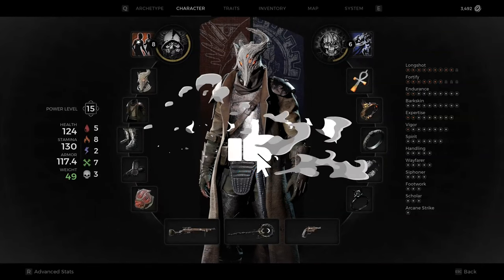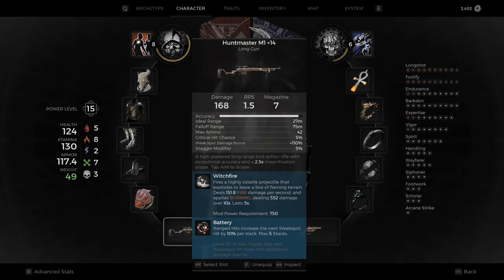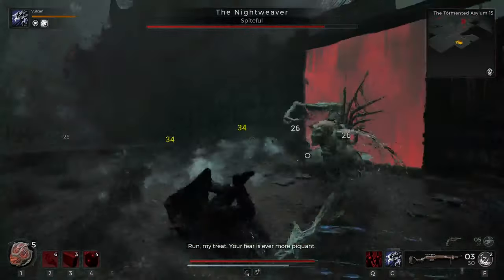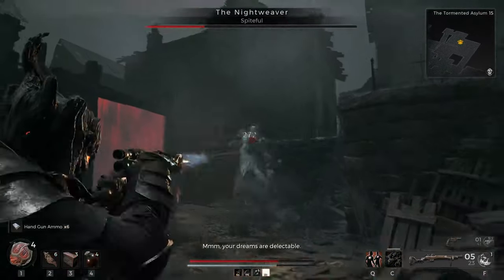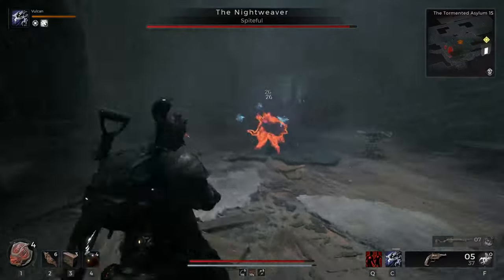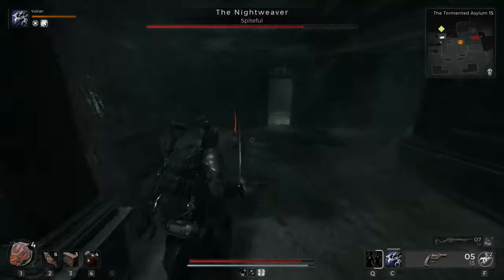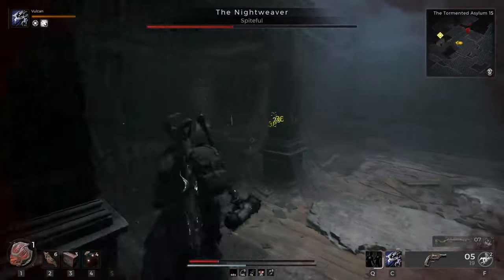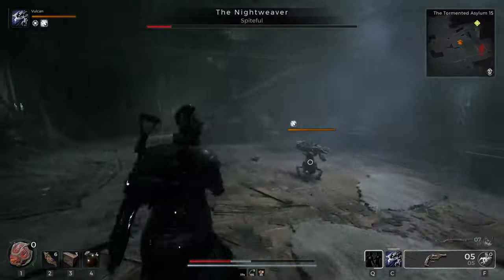The Nightweaver Boss Guide & Build EASY TURRET MODE | Remnant 2 | Nightmare Difficulty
The easiest strat i found was using the engineer turret with the hunter class. Hunter provides significant ranged dps and the turret is just great with the adds. Also, Witchfire is amazing on the add phase